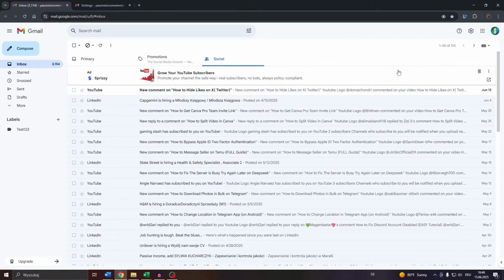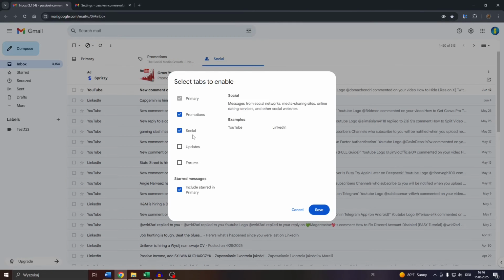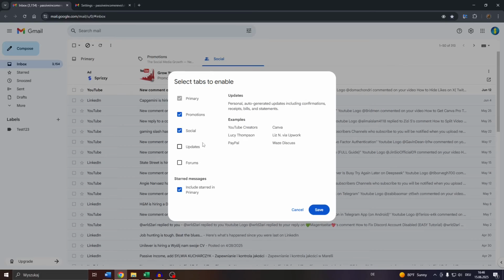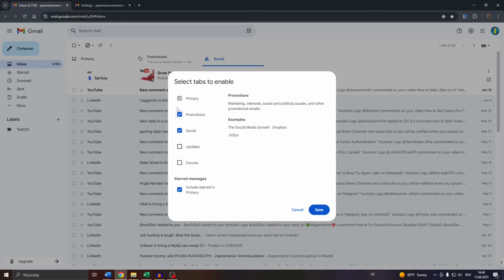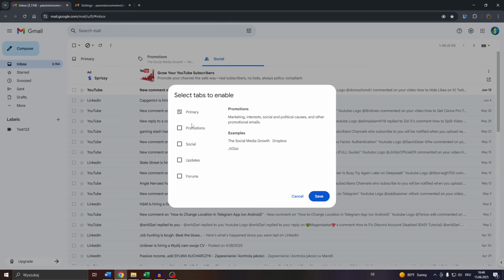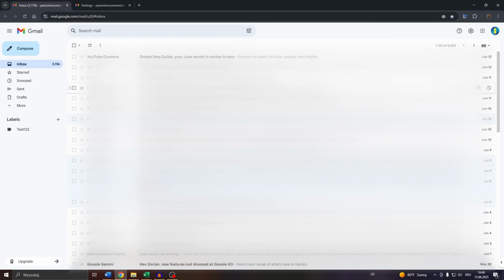How to Remove Categories on Gmail | Manage Email Labels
Learn how to manage email labels using simple, clear steps inside your Gmail inbox.

If you're learning about Gmail, also check out how to enable the conversation view feature on Gmail